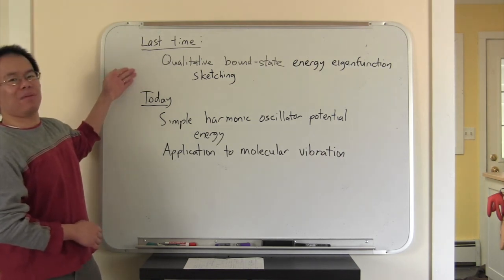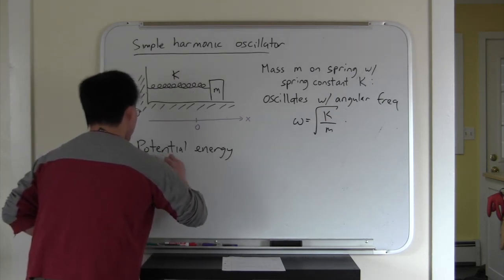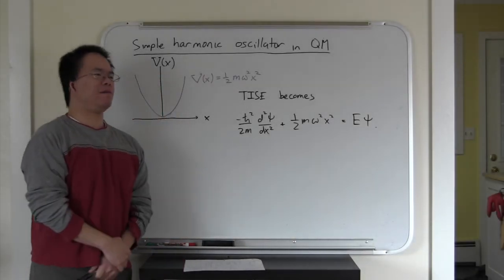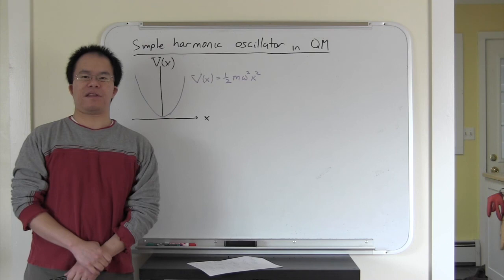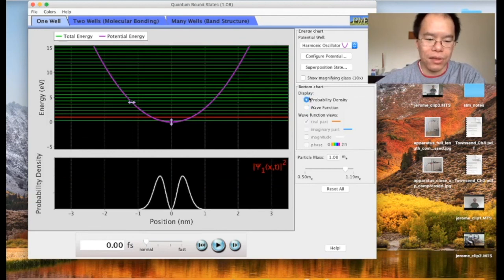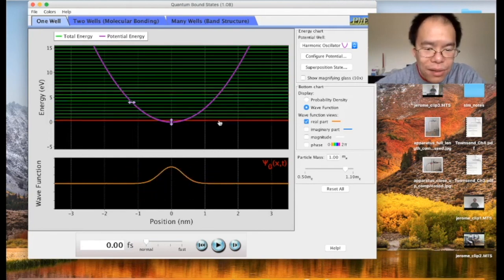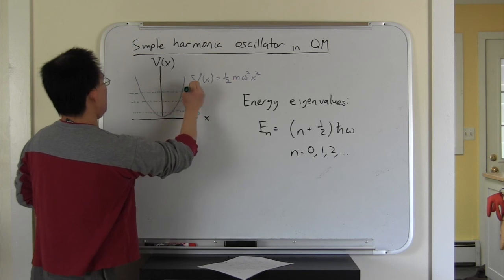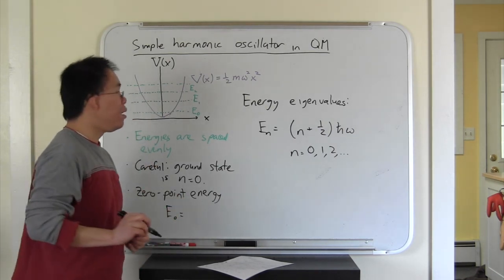Physics 218: Class #32, Part 1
The quantum simple harmonic oscillator: introduction, energy eigenfunctions and eigenvalues